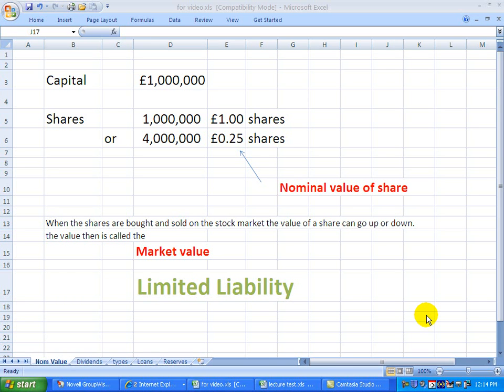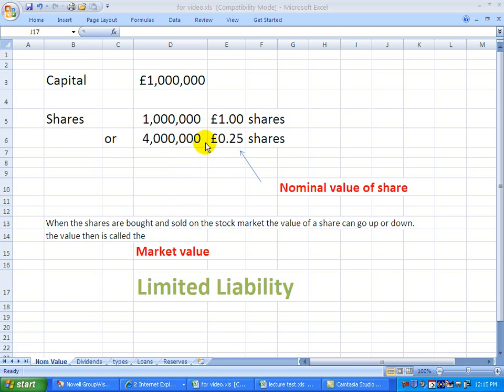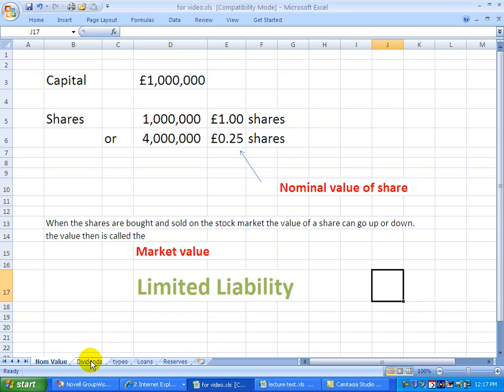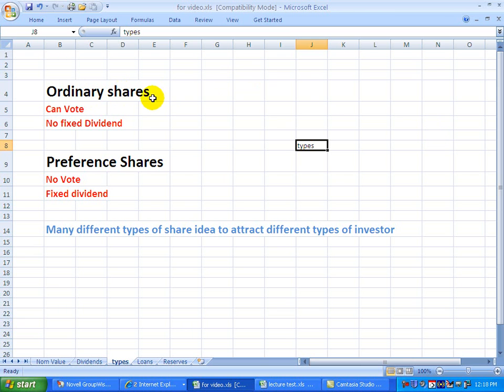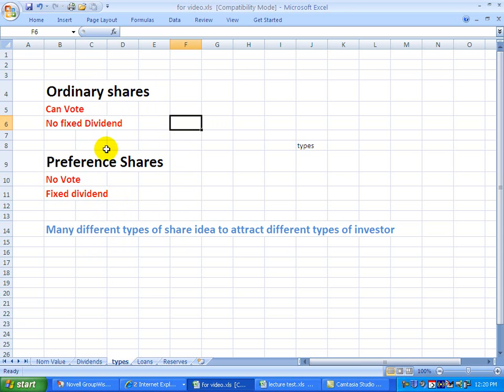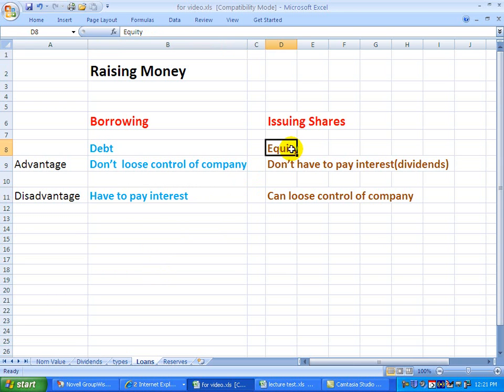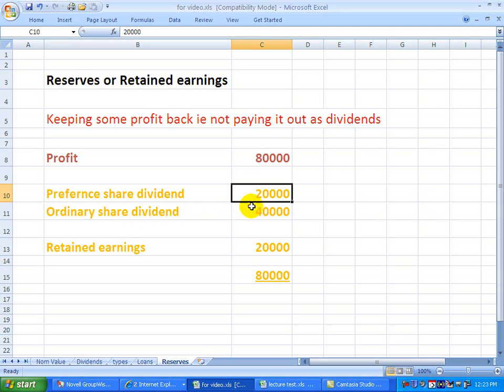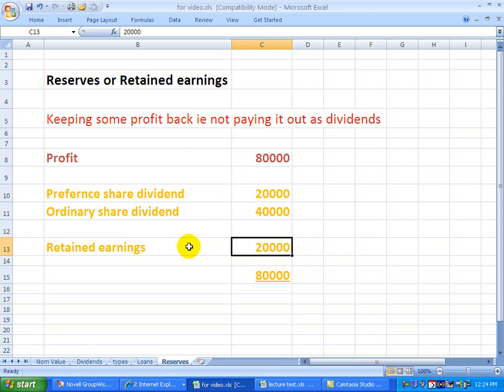Company Accounts Overview Video.wmv